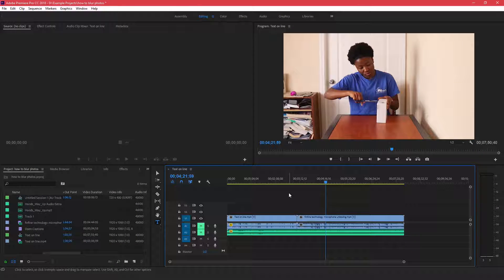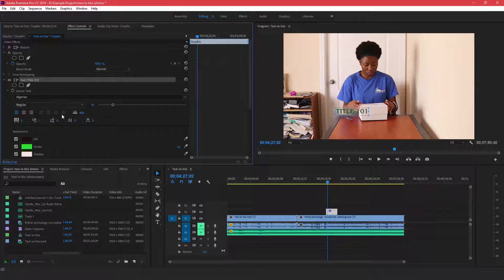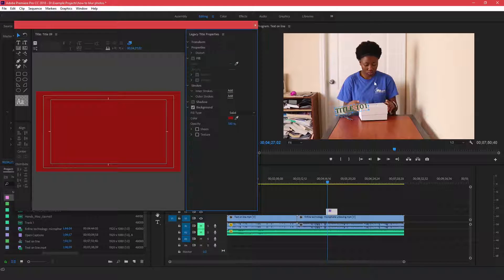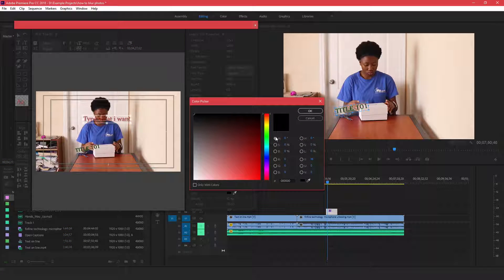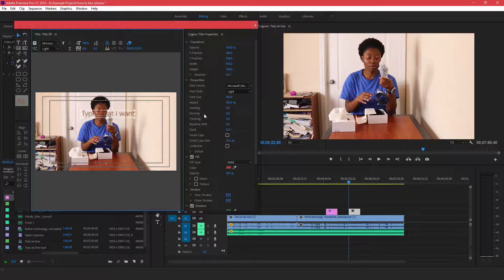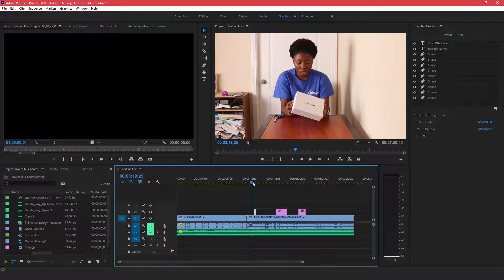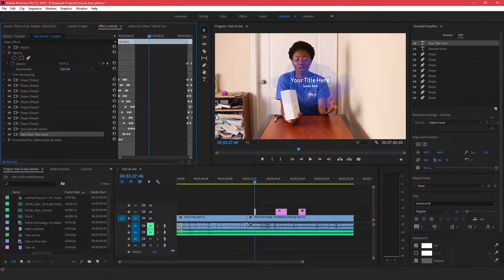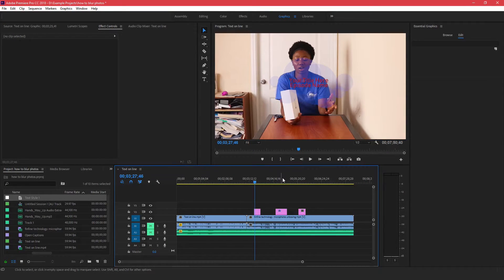How to Create Rolling Title in Premiere Pro (3 Ways to Create a Title)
This tutorial shows you how to create titles using legacy title, graphics title, and the type tool in premiere pro 2018. This tutorial also shows how to create rolling credits using legacy title.

Facebook.com/EvidencialMedia
Twitter.com/EvidencialMedia
Instagram.com/EvidencialMedia